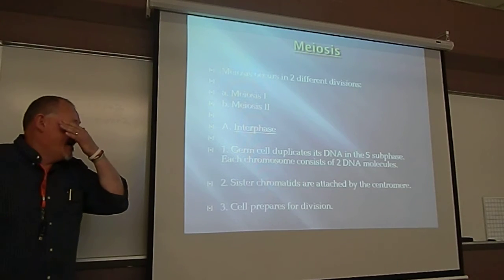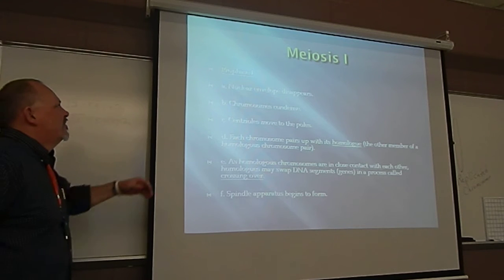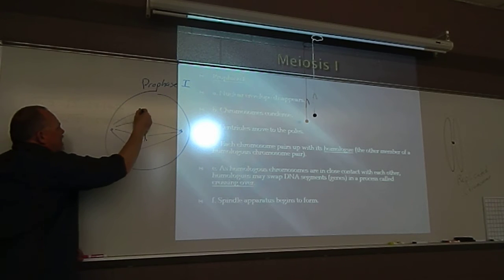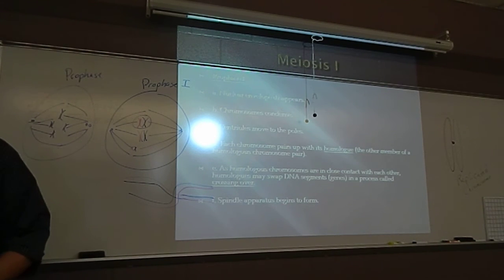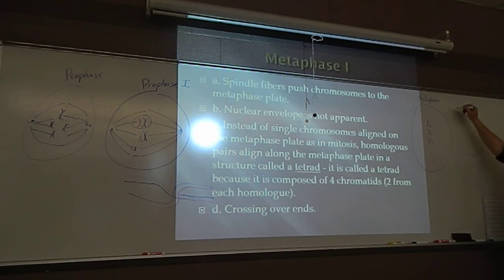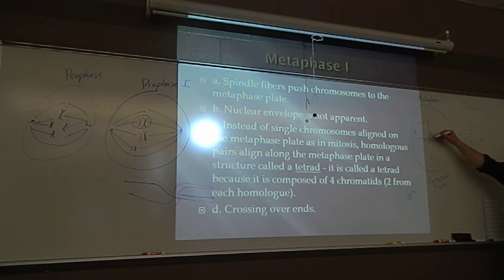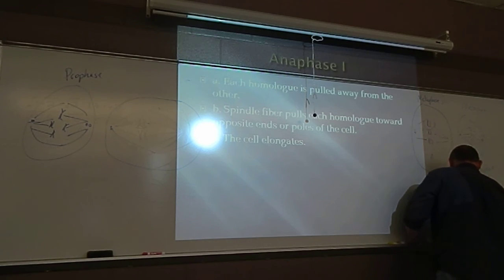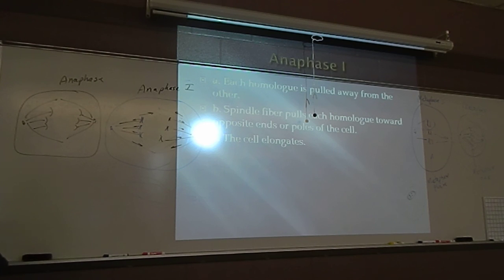Chapter 8C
Cell Division - Cancer/Meiosis I